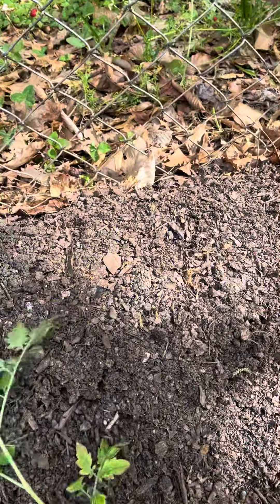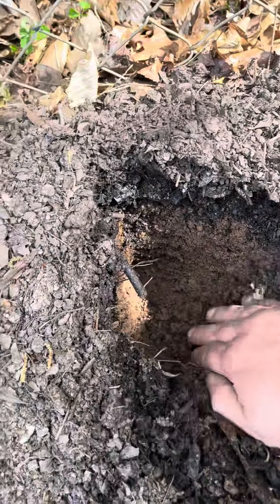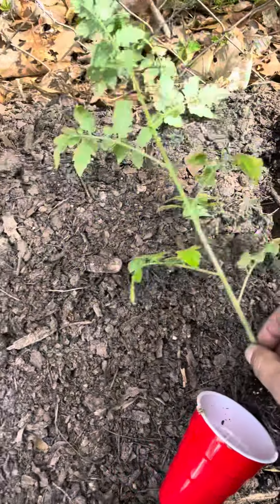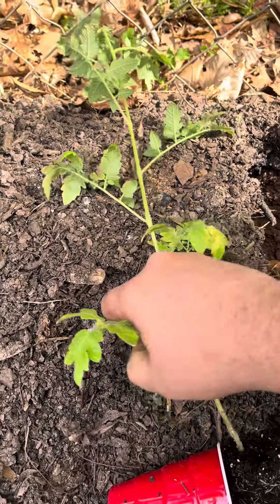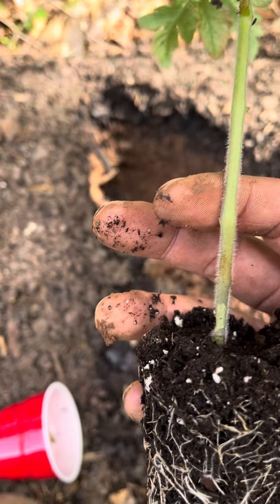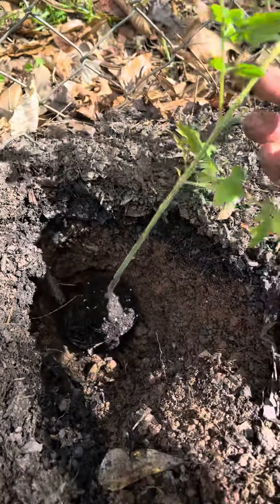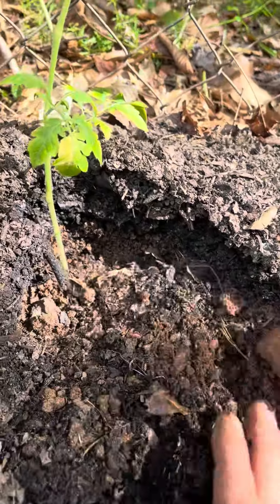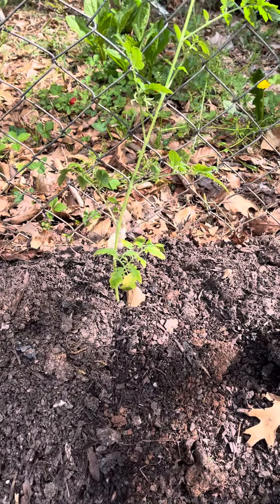Planting a tomato plant!